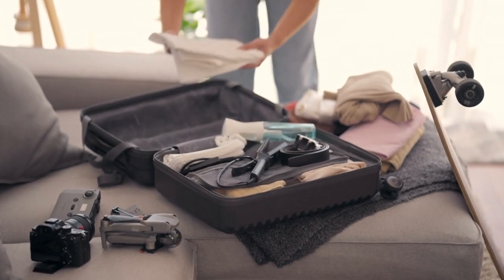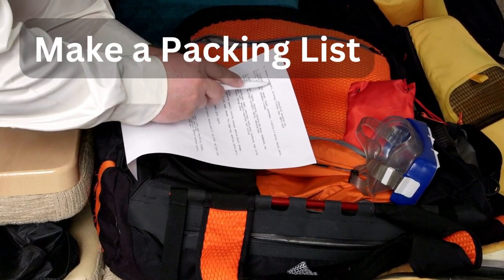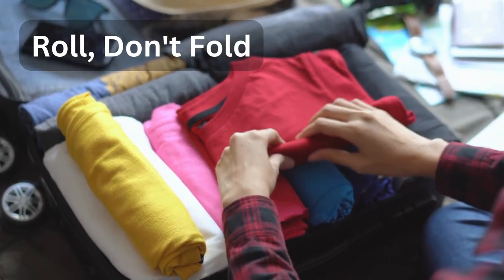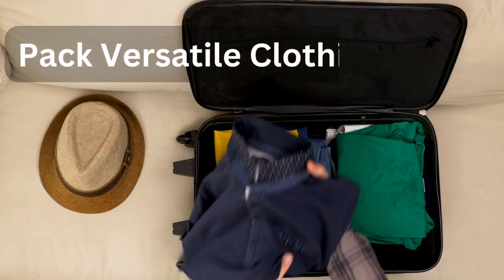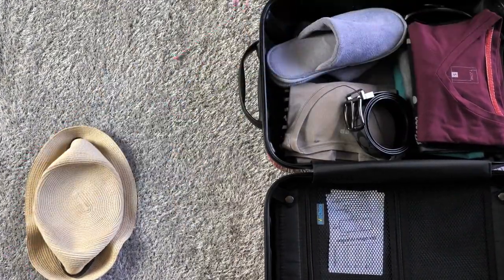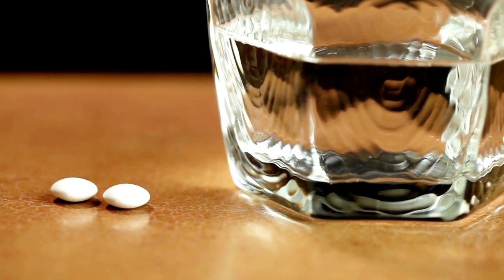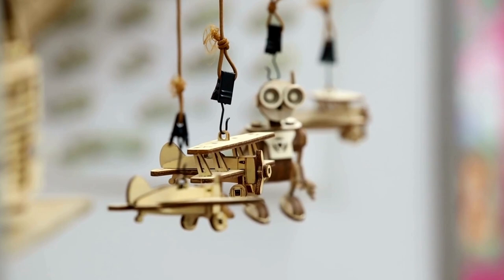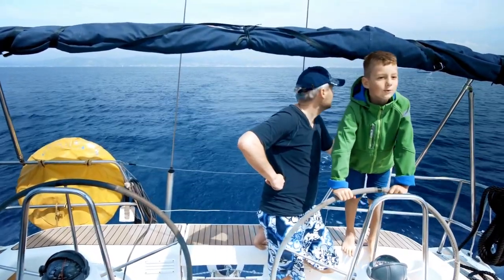Top Packing Hacks for Stress-Free Travel | Essential packing tips for every traveler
Welcome to CreazyLand! 🌍✈️ In this video, we're sharing the ultimate guide to packing like a pro. Whether you're a seasoned traveler or setting off on your first adventure, these essential packing tips will help you stay organized, save space, and make the most of your journey. From rolling clothes to using packing cubes, we've got you covered. Tune in for some expert advice and get ready for stress-free travel!